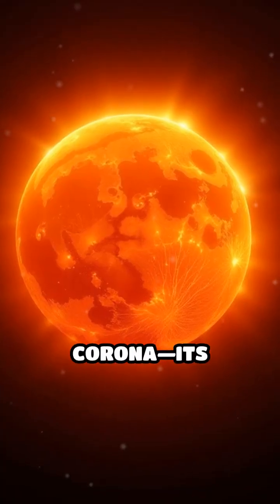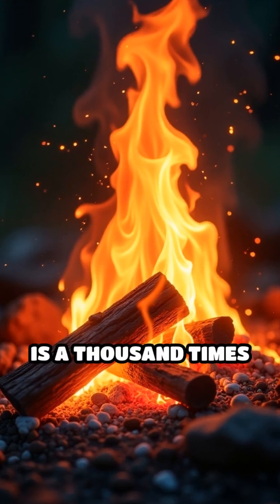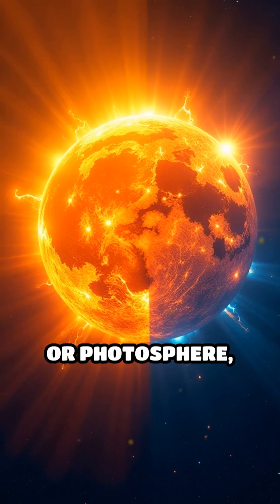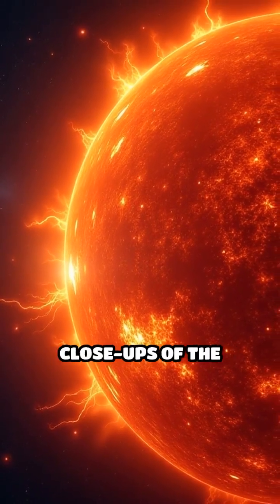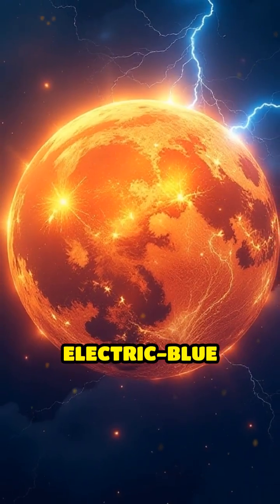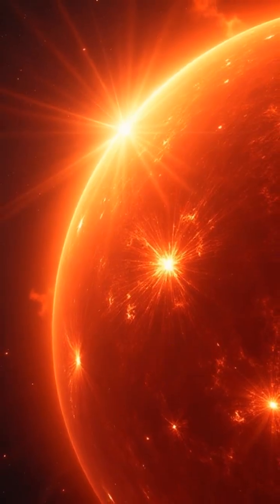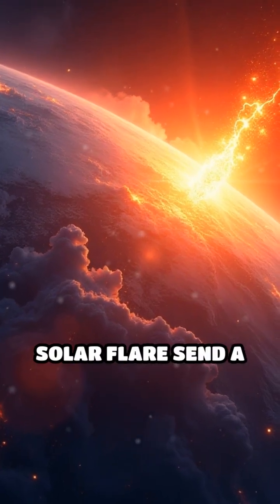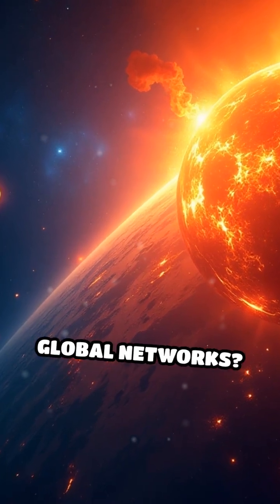Why Is the Sun’s Corona So Hot?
The Sun’s corona burns millions of degrees hotter than its surface. How is that possible? Discover the mind-blowing mystery of our star’s outer atmosphere.

1. Collective of space collectors

2. Atomic Vintagee

3. Lost in Space Collectibles

4. SILOSURPLUS

5. sellitjoe